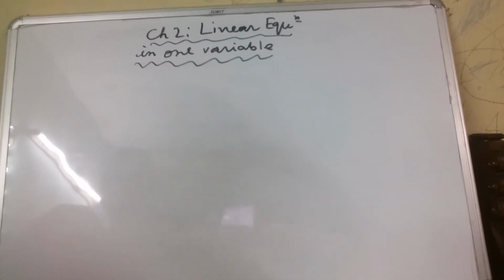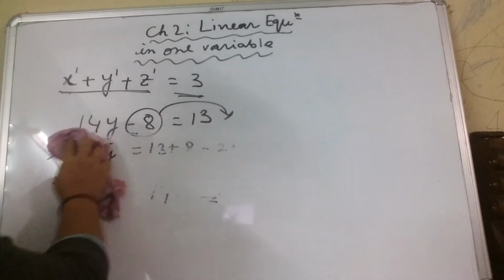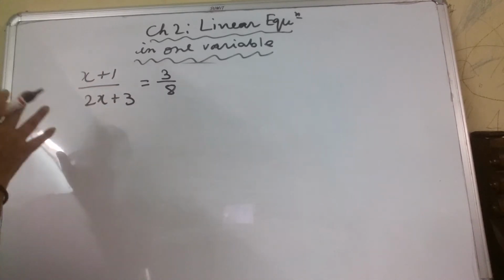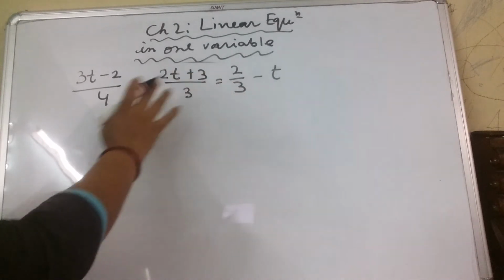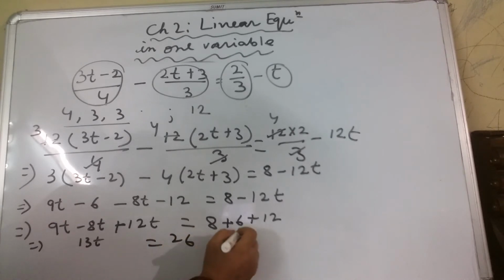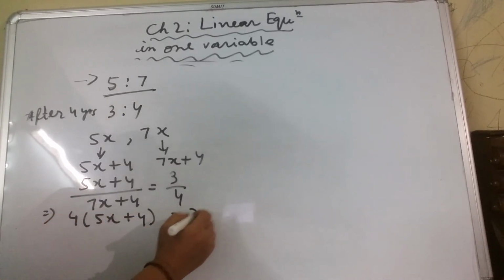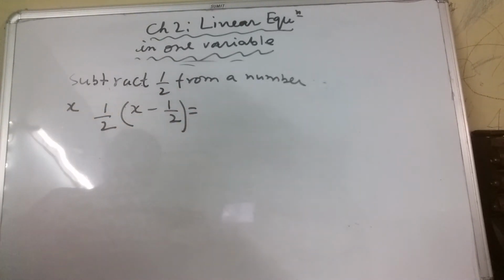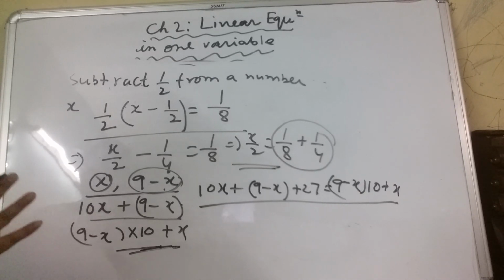Class 8: ch 2- linear equations in one variable